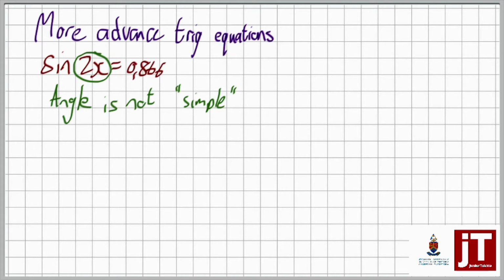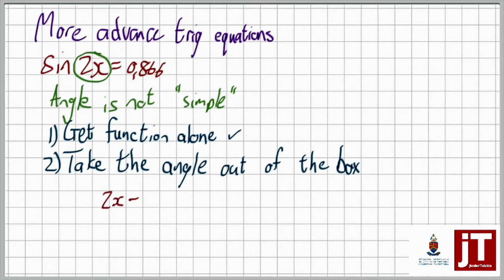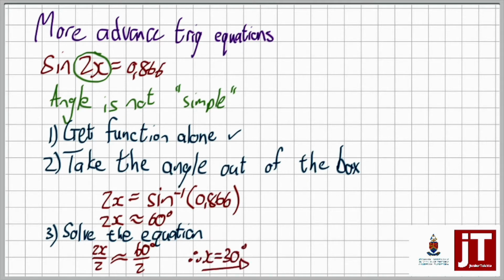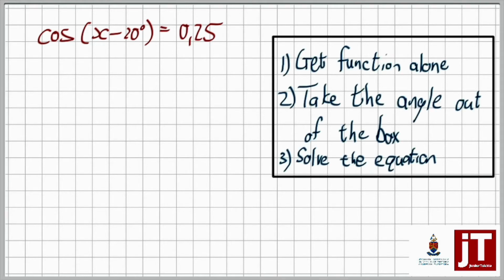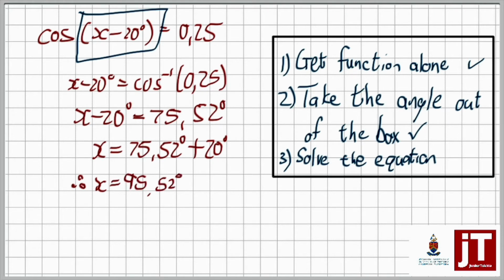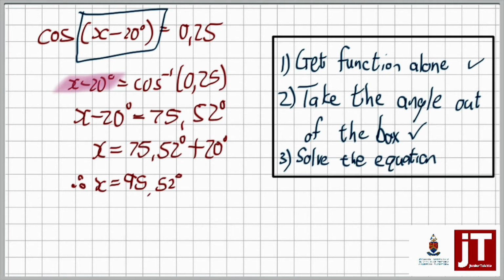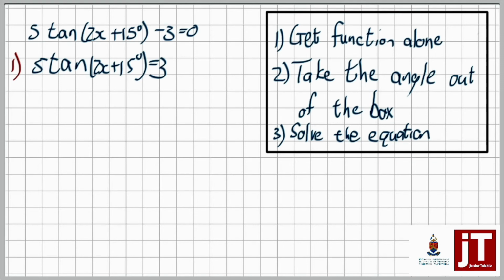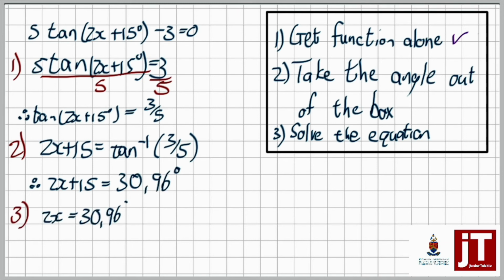Gr 10 Mathematics - Trigonometry - Trigonometric Equations 2